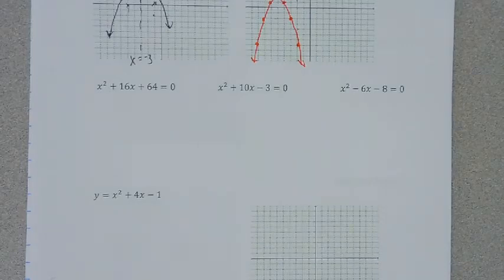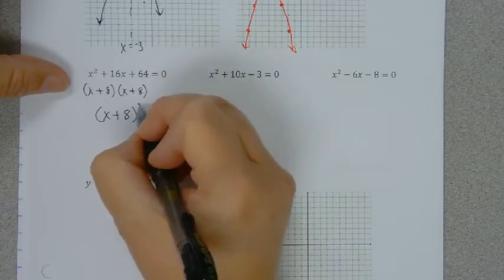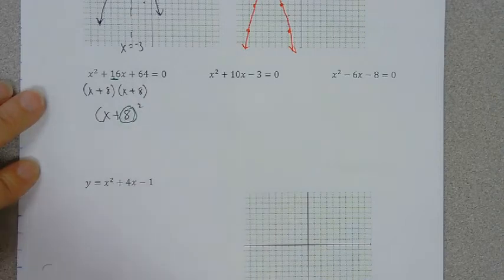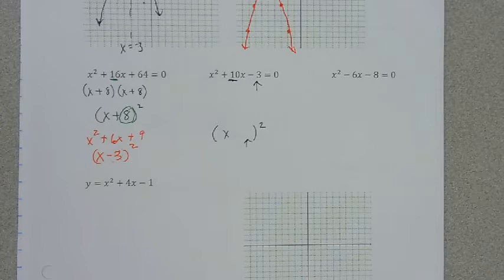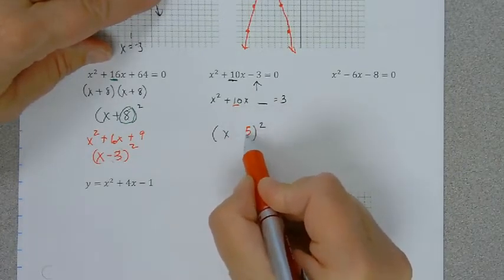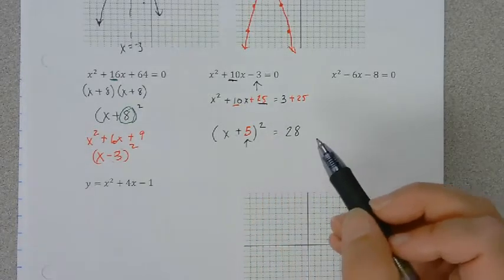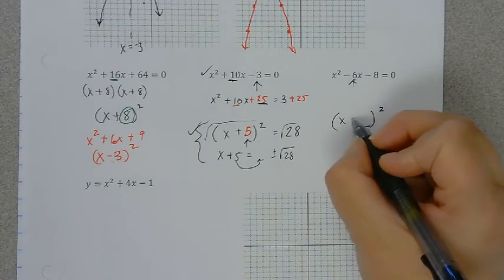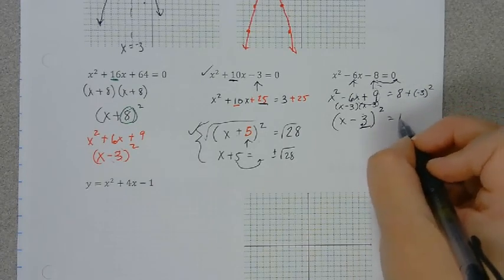5 5 2 completing the square